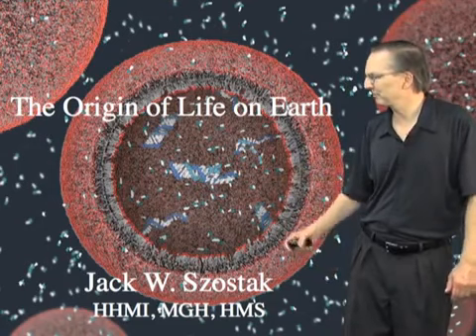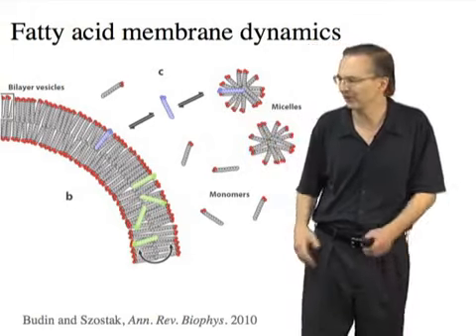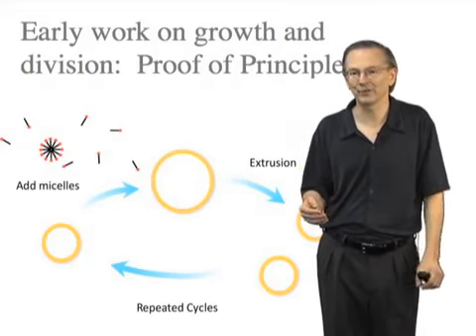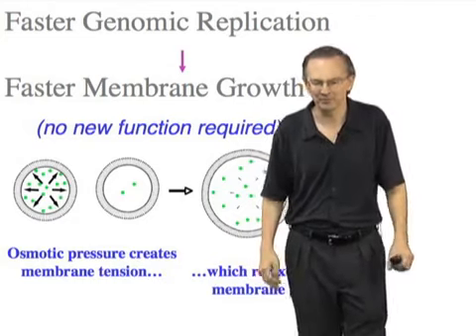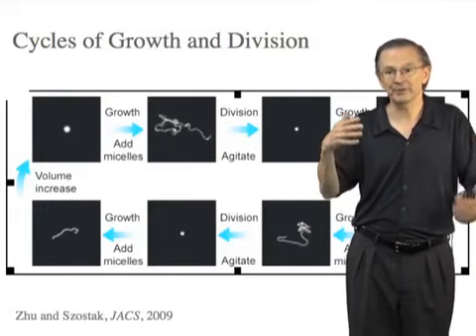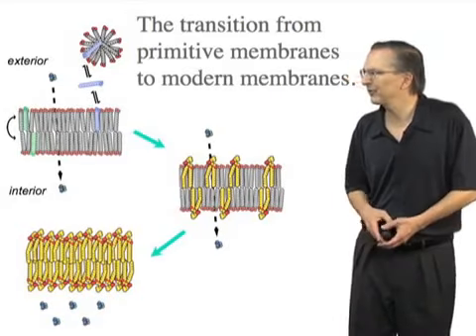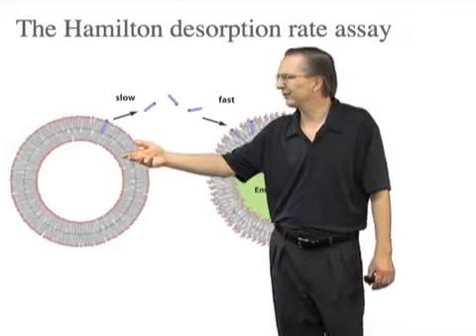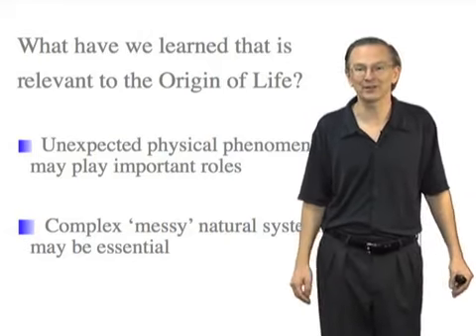Szostak, Harvard RNA World Part 2 Protocell Membranes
Mirror

Protocell Membranes